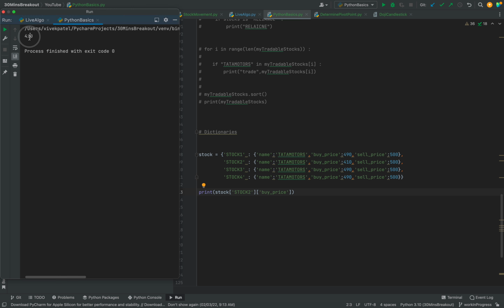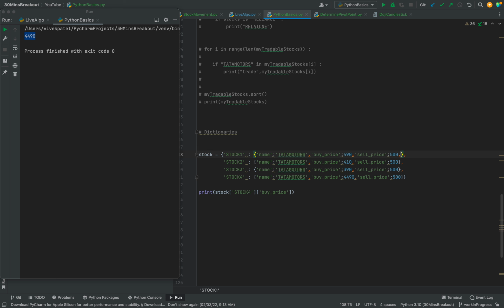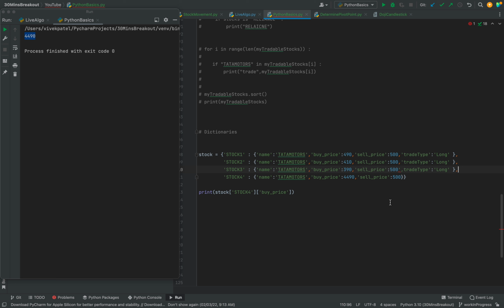Python Dictionaries | Part 2 | Python Basics For Algorithmic Trading